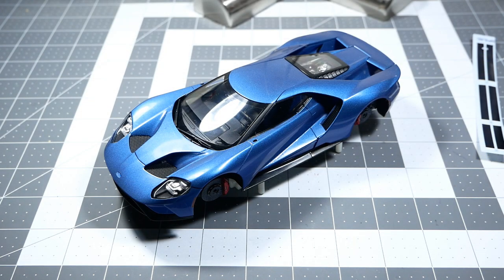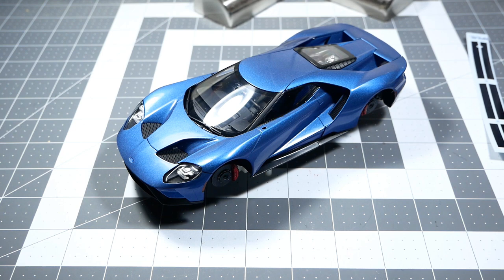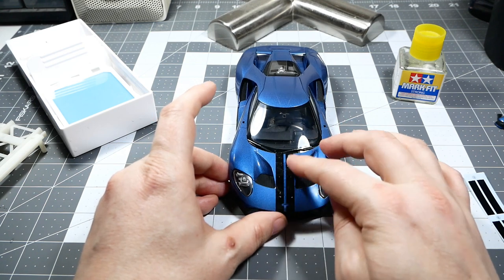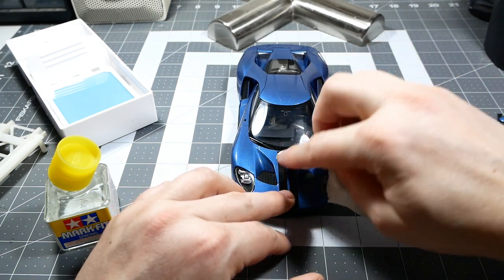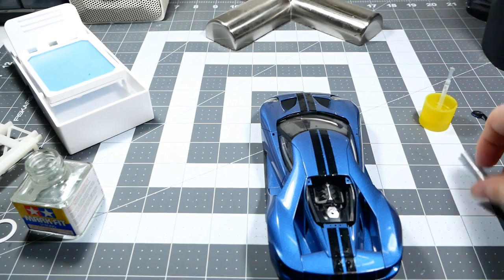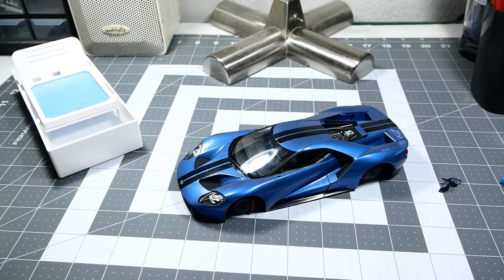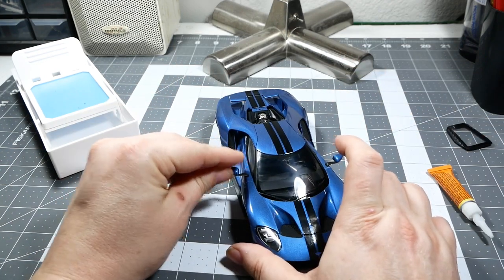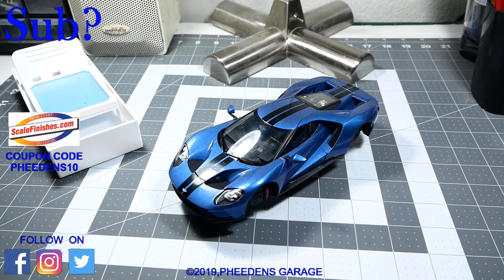Building The Ford GT, Part 5